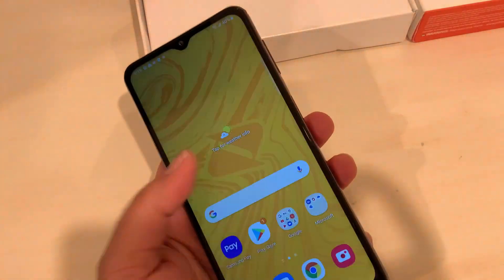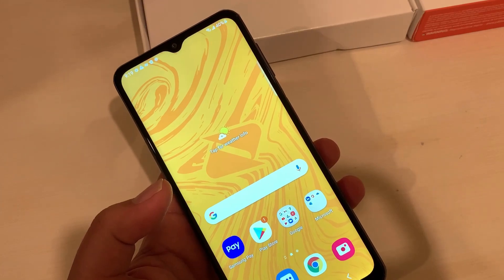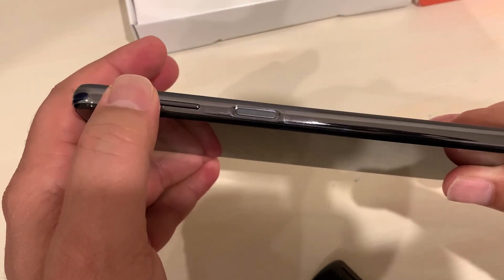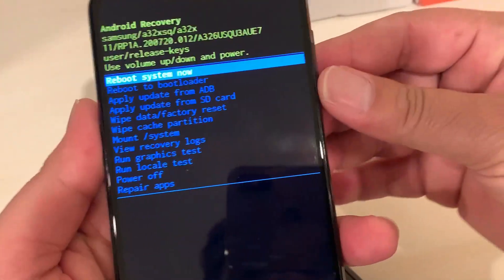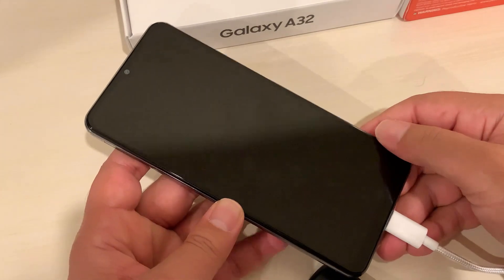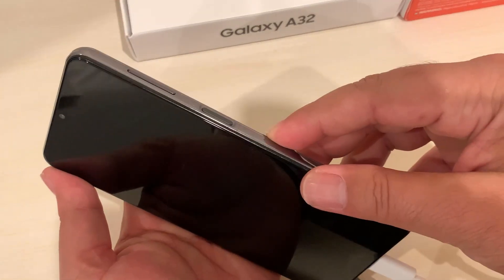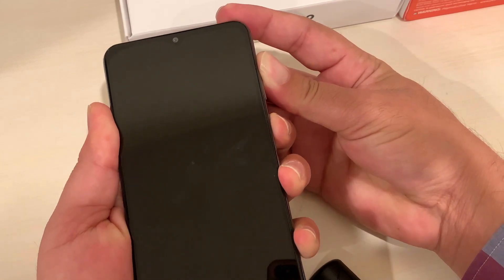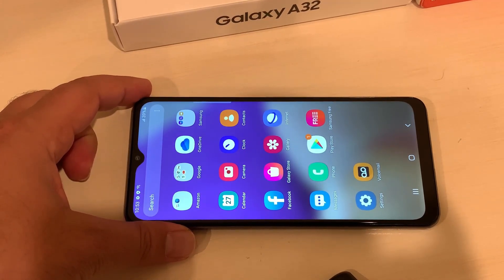Samsung Galaxy A32 5G hard reset | Remove Screen Lock, Password,Face Lock | Boost Mobile | Metropcs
Samsung galaxy A32 5G hard reset ? How to remove screen lock, pattern lock, pin or password, face recognition or fingerprint lock? watch this video completely and resolve your problems easily.

for unboxing, specification and features of Samsung Galaxy A32 5G, is this phone worth buying or not, watch this video

Hard Reset or Factory Reset videos on my channel are according to my knowledge and understanding and it might not work for your phone, please save all important information available in your phone before to process the any kind of reset otherwise you may lose it, you should know the gmail and its password signed in the phone before to go for a reset because after reset your phone will ask for it.